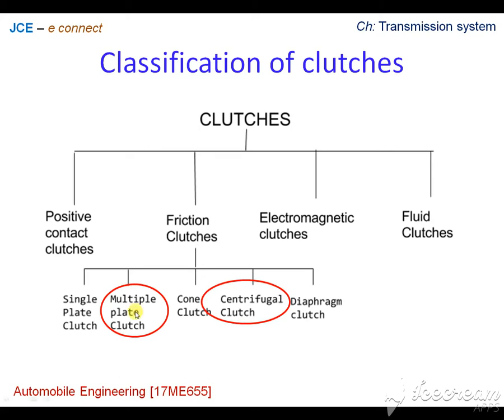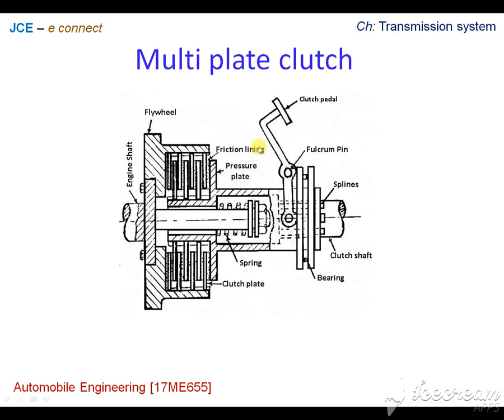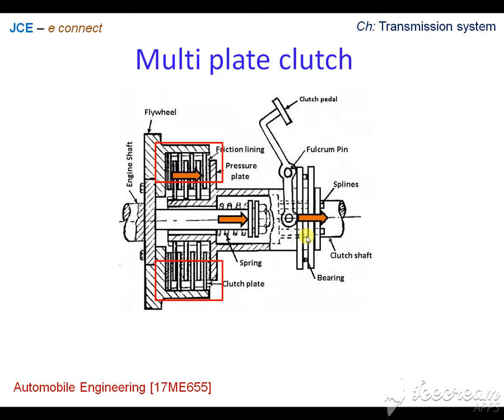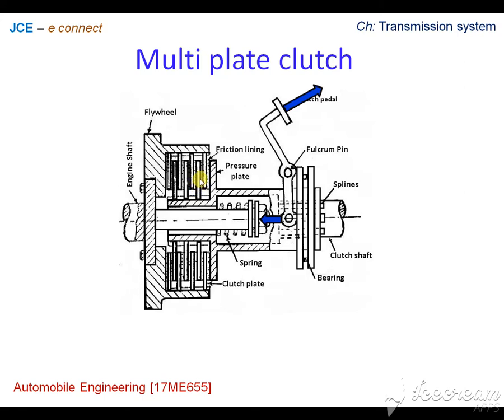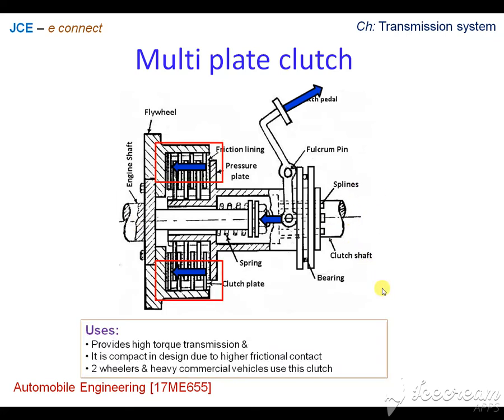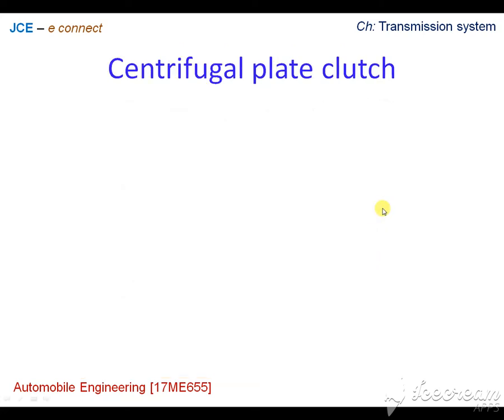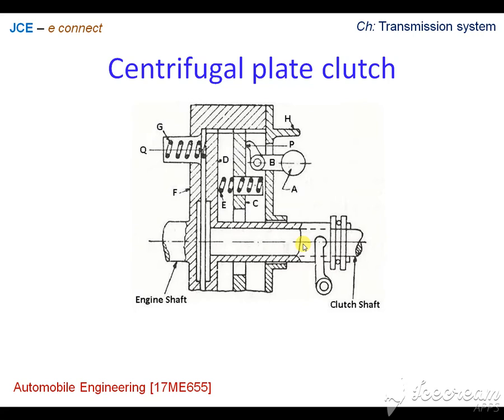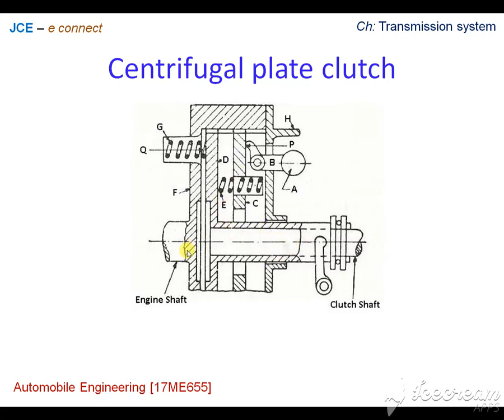JCE_ME_17ME655 | Multi-plate clutch and centrifugal clutch operation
In this video, the operating principle of multi-plate and centrifugal clutch operation is presented. The contents are prepared by M Sreedhar Babu. The images are borrowed from below sources.

Sources/links:
R.B. Gupta, Automobile Engineering, Satya Prakashan Publication, New Delhi